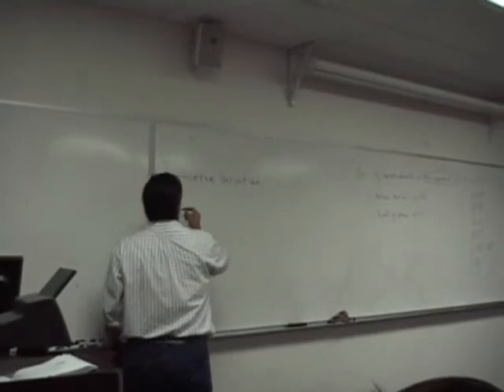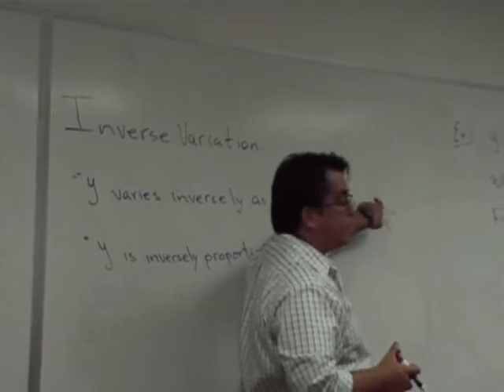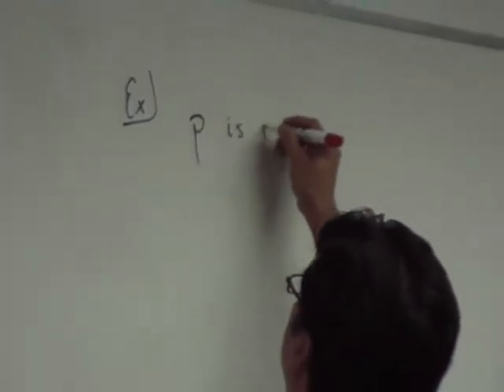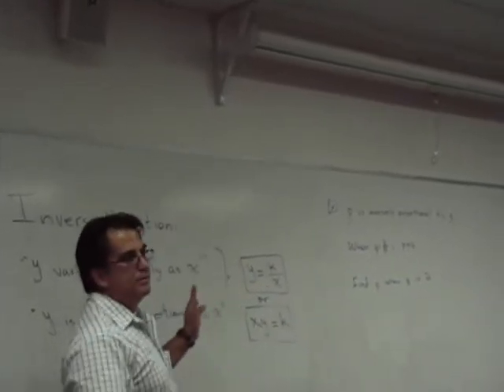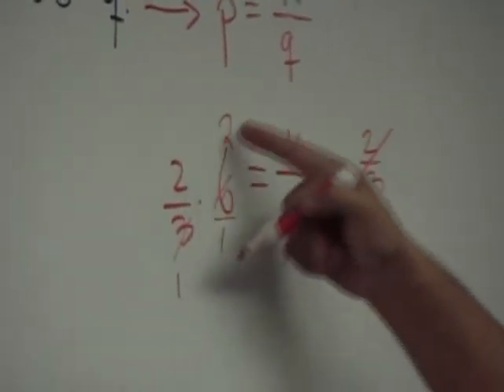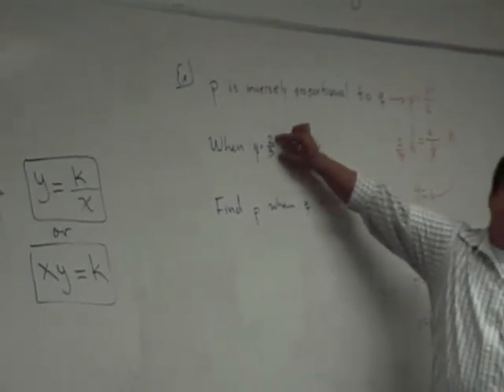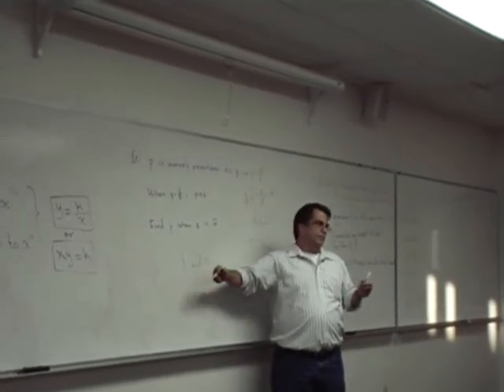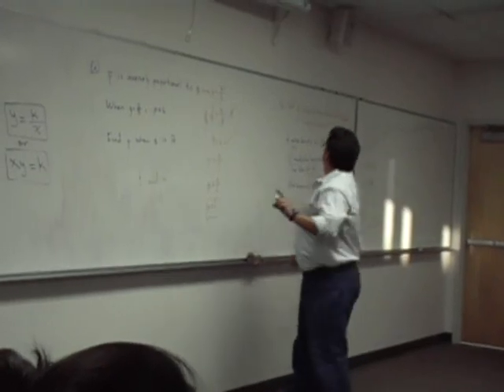Inverse Variations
Mr. Lopez shows us an example of Inverse Variations.